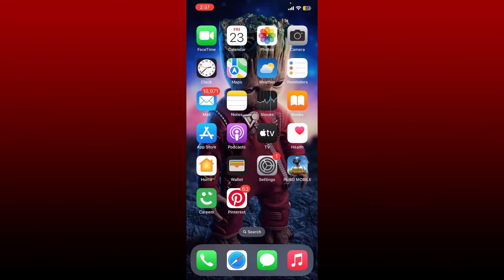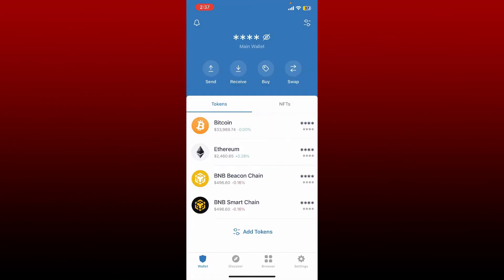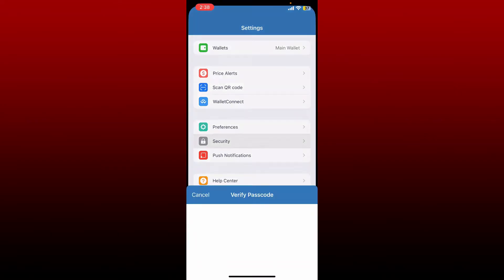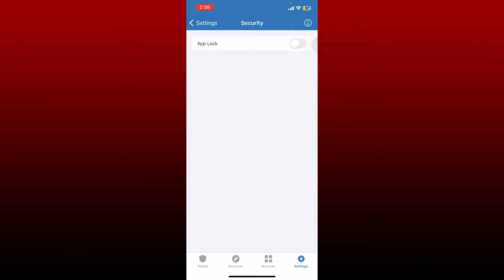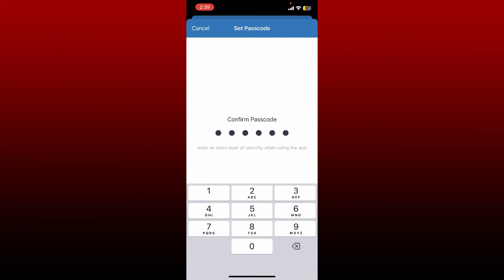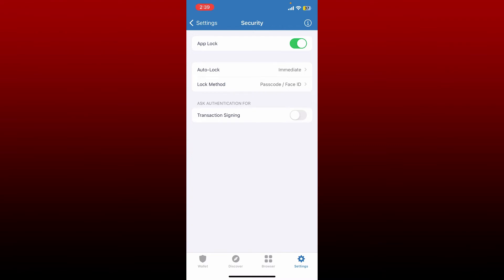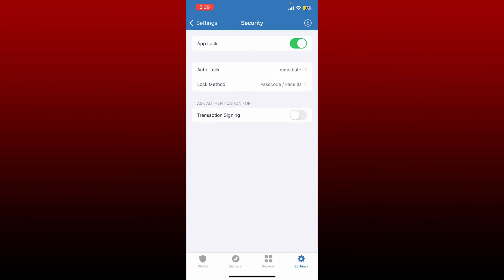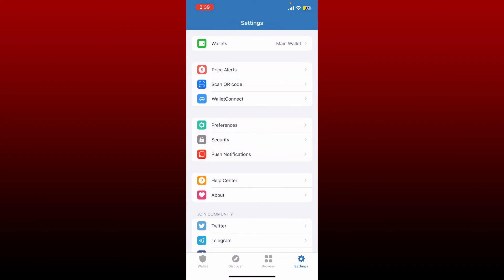Trust Wallet Tutorial: How to Change Trust Wallet Account Password 2023?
Trust Wallet Tutorial: How to Change Trust Wallet Account Password 2023? Here in this video, we will show you step by step process of changing your password of TrustWallet account. Make sure the password you change is not easy to guess so its more secured too.